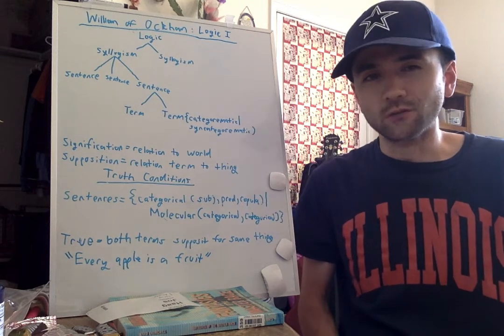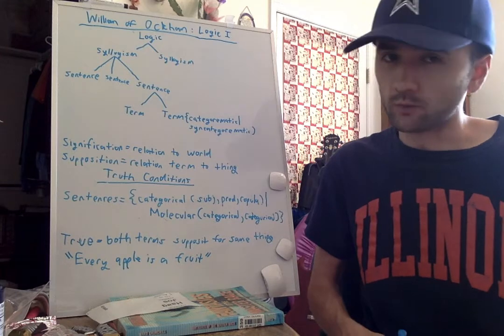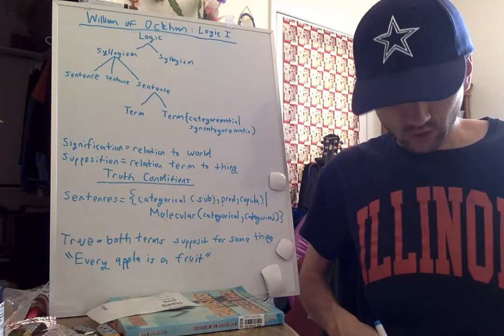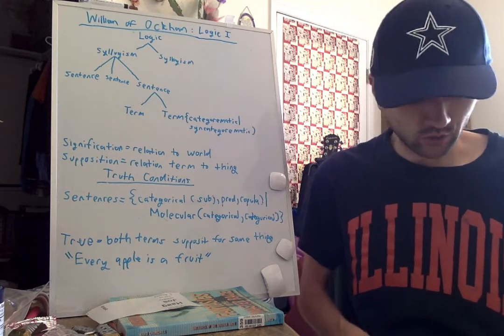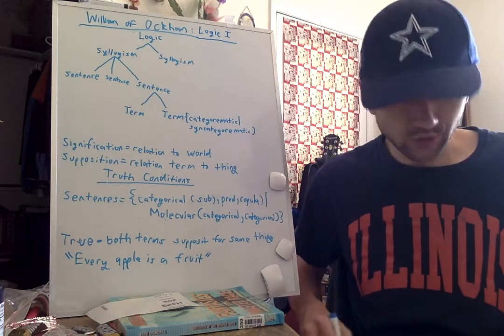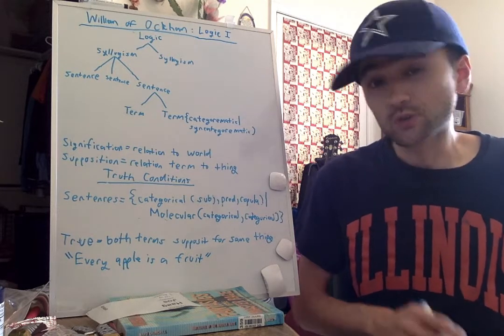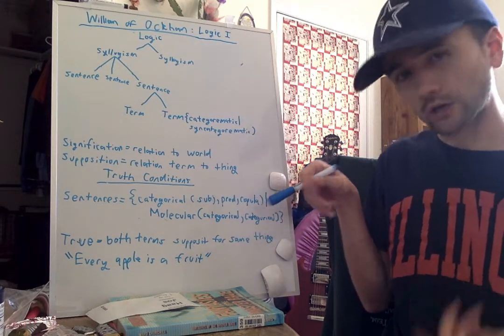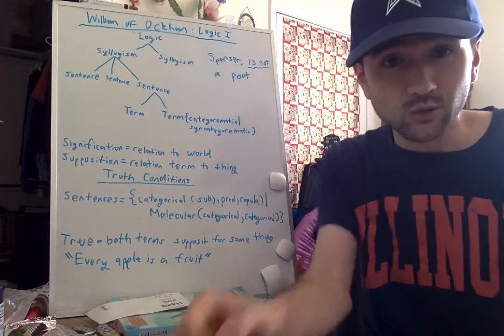William of Ockham Logic 1 Categorematic & Syncategorematic Terms Medieval Philosophy Medieval Logic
An introduction to William of Ockham's Logic by examining the decomposition of syllogisms into sentences, sentences into terms, and terms into their various types.